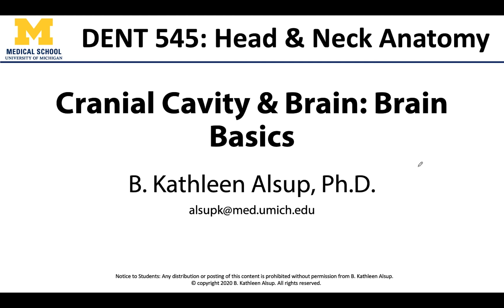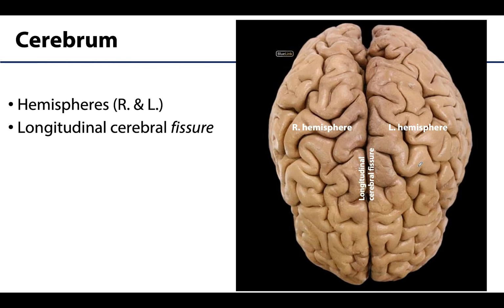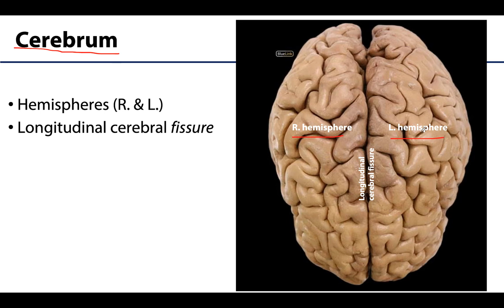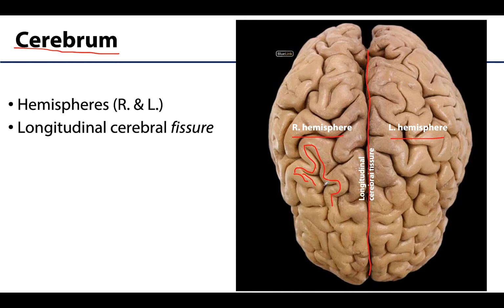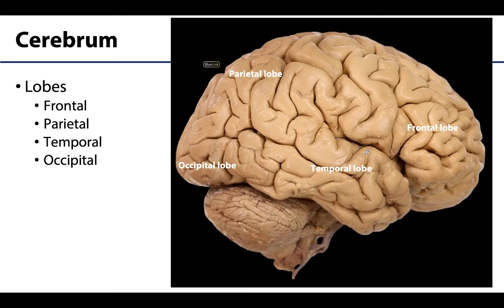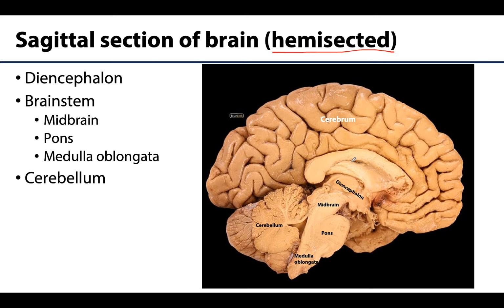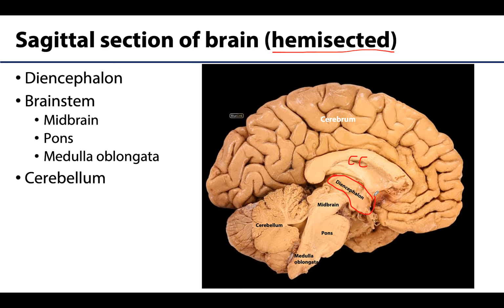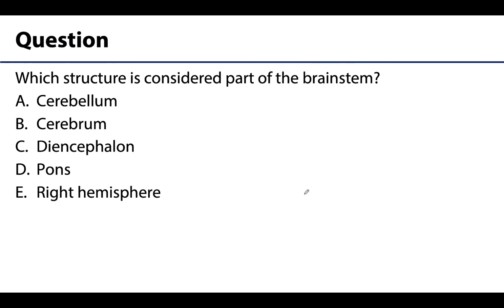Cranial Cavity and Brain LO - Brain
Video discussing the brain in relation to the learning objectives for the DENT 545 Dental Head and Neck Anatomy course at the University of Michigan.